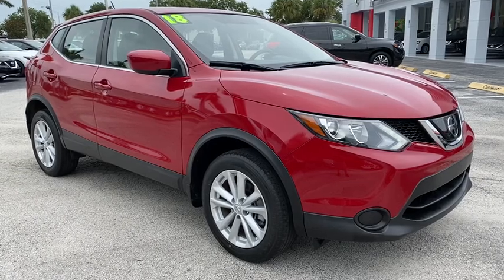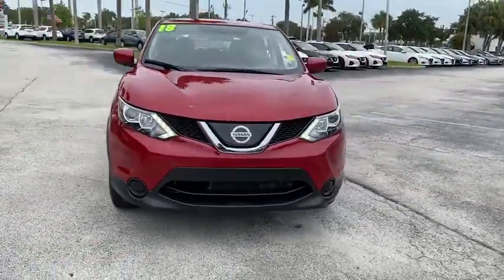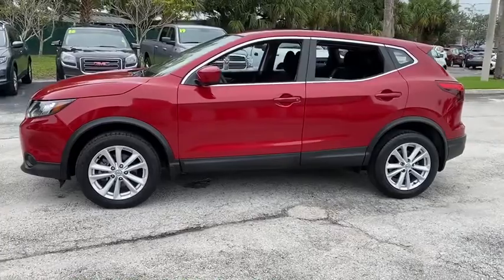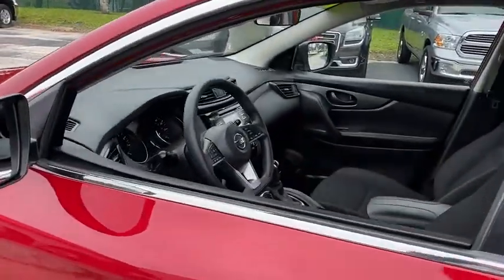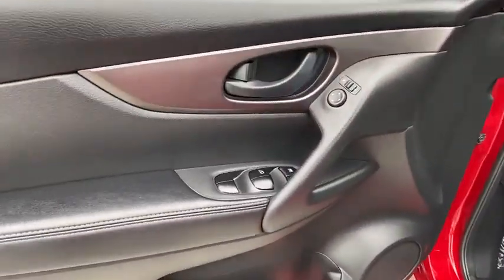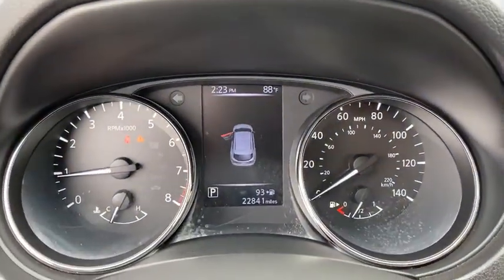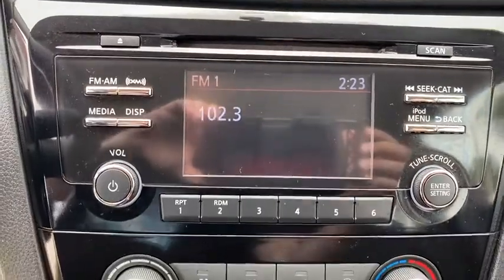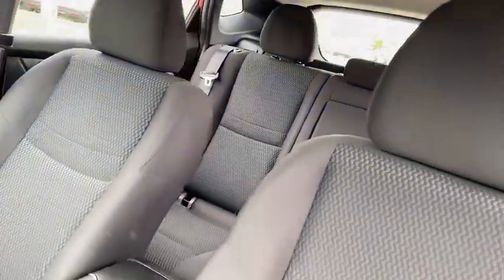2018 Nissan Rogue_Sport Vero Beach, Ft. Pierce, Sebastian, Palm Bay, Melbourne, FL P2855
Used 2018 Nissan Rogue_Sport available at Sutherlin Nissan Vero Beach. Servicing the Ft. Pierce, Sebastian, Palm Bay, and Melbourne Florida area.

Palatial Ruby 2018 Nissan Rogue Sport S FWD CVT with Xtronic 2.0L DOHC 4-Wheel Disc Brakes ABS brakes Air Conditioning Chrome Rear Bumper Protector Electronic Stability Control Front Bucket Seats Low tire pressure warning Power windows Radio: AM/FM/CD/AUX Remote keyless entry S Appearance Package Security system Speed control Steering wheel mounted audio controls Traction control Wheels: 17 x 7.0 Aluminum Alloy.Recent Arrival! Odometer is 6815 miles below market average! 25/32 City/Highway MPGIF IT DOESNT SAY SUTHERLIN YOU PAID TOO MUCH! Prices DO NOT include the cost of Certification. Add $999.00 for Certified vehicles .